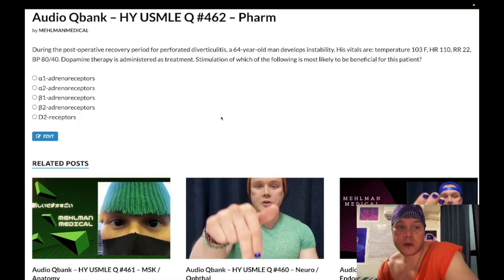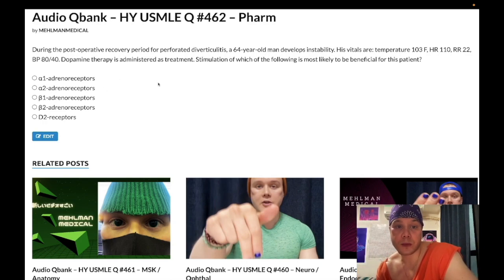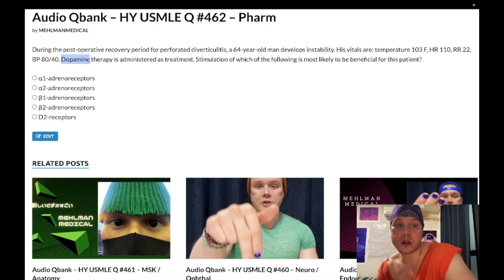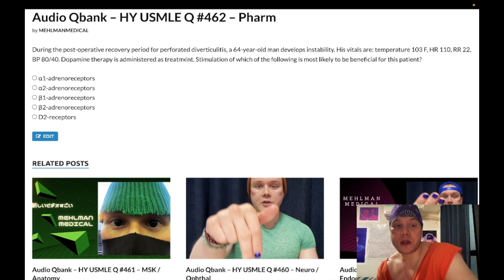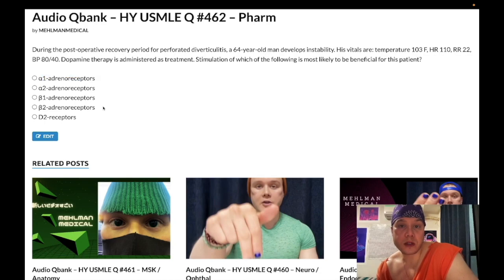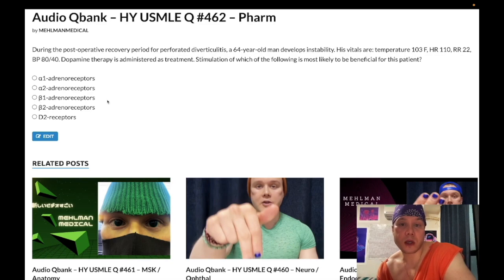HY USMLE Q #462 – Pharm (adrenergic / cardiovascular)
Extra description stuff (just ignore):

mehlman, mehlman medical, mike mehlman, michael mehlman, usmle, usmle preparation, usmle prep, comp, cbse, nbme, mehlman audio qbank, HY USMLE Q #462 – Pharm (adrenergic / cardiovascular), adrenergic pharm, cholinergic pharm